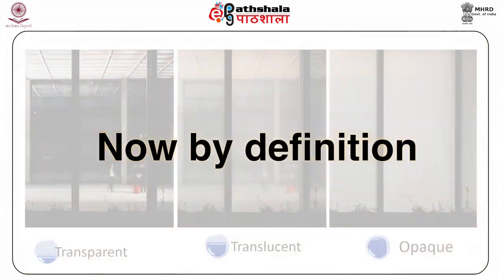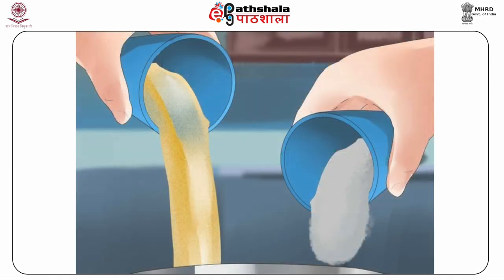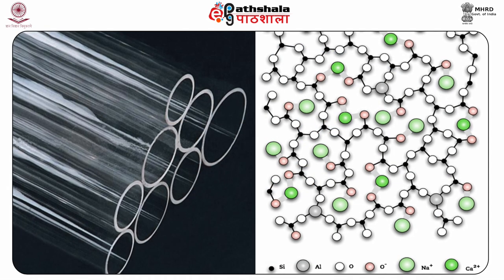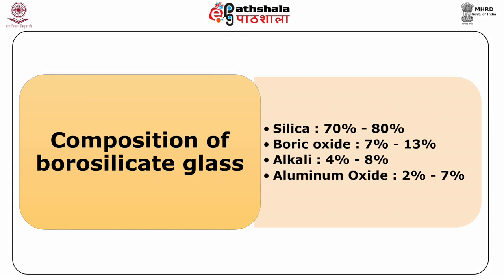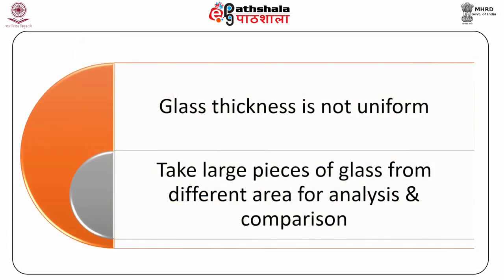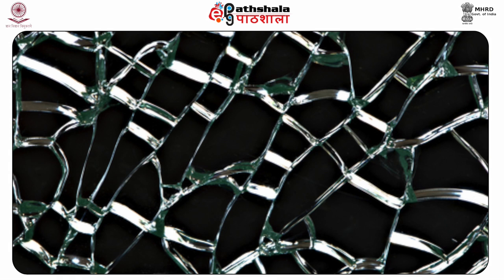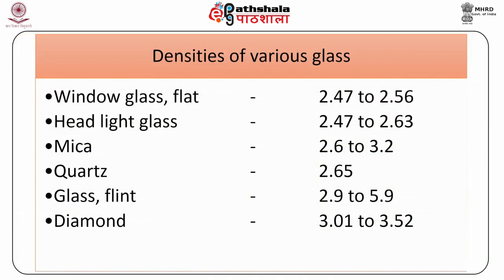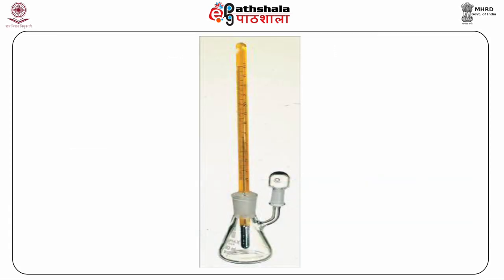FSC P7 M-13. Ingredients of glass